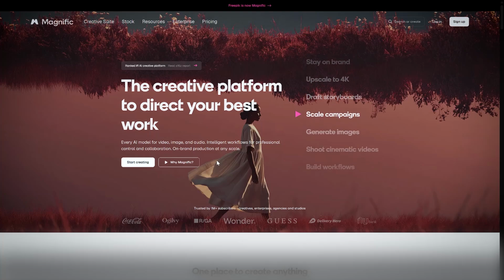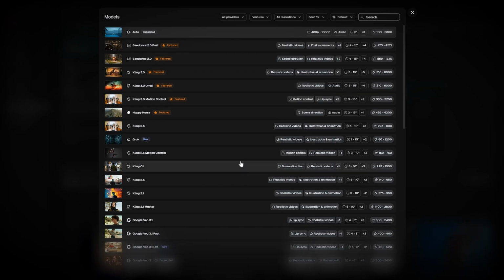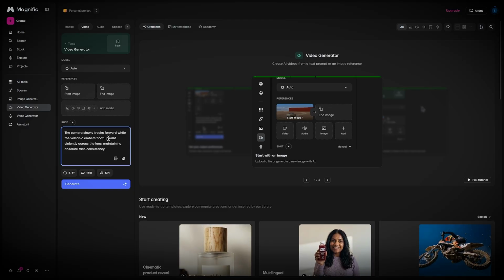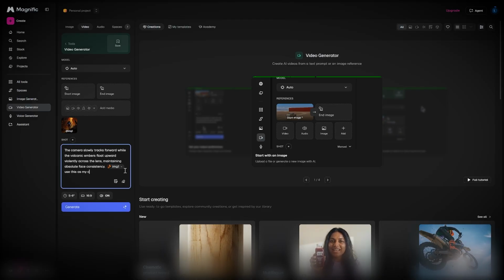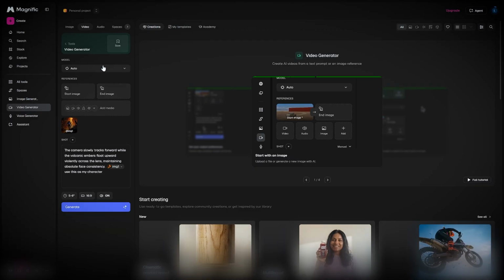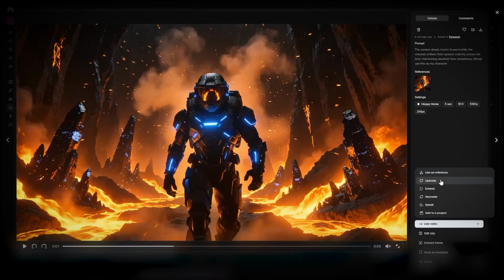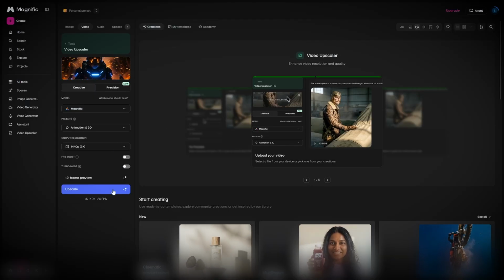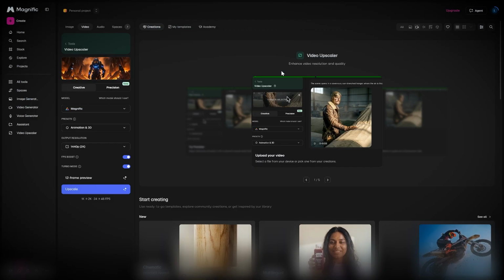Magnific AI Video Generator Tutorial (Formerly Freepik)